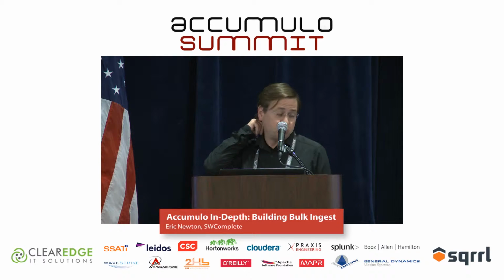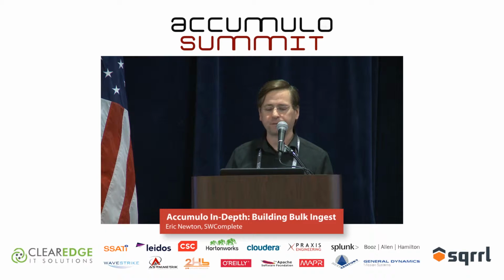Accumulo In-Depth: Building Bulk Ingest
Bulk ingest enables Accumulo to import externally-prepared data into existing tables. Unlike ingest via batch writers, much of the work of organizing data can be left to external processing frameworks such as MapReduce and scaled independently of the Accumulo cluster itself. This reduces the work required of the tablet servers to support ingest, freeing resources to support other operations.

Under the hood, bulk ingest involves a number a moving parts and accounting for a variety of failure scenarios. This talk covers the components of the bulk ingest process in-depth and describes past, current and future implementations of this capability. Attendees will leave this session with an understanding of bulk ingest that will enable troubleshooting, capacity estimation and performance management.